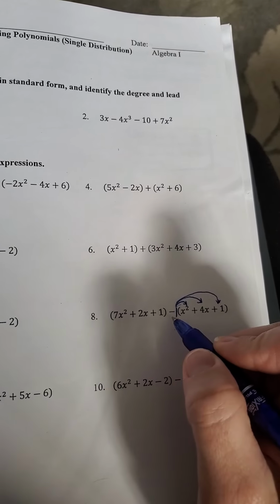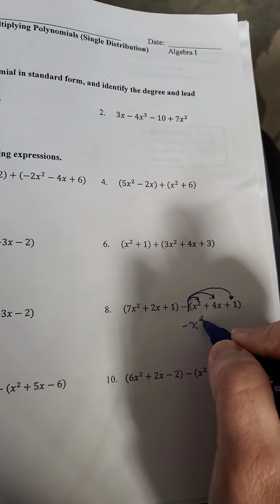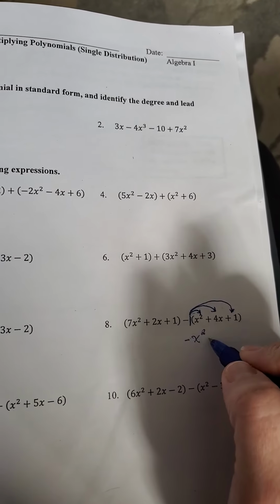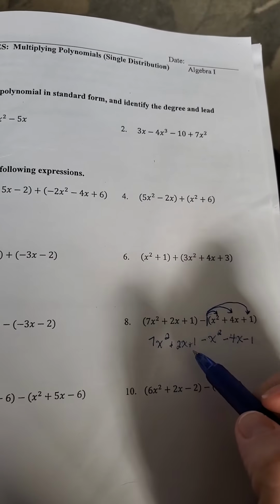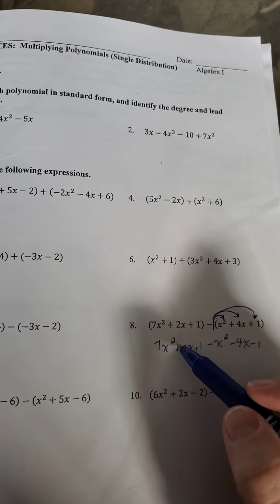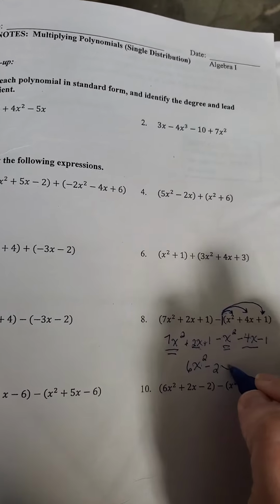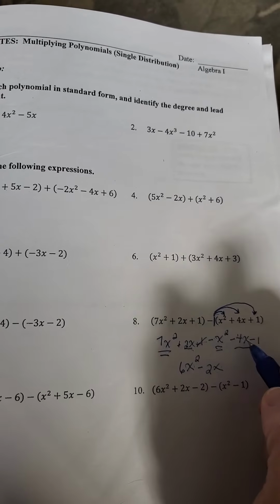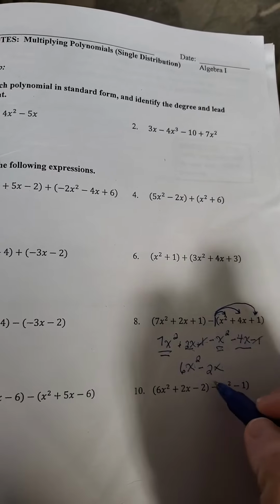Multiplying Polynomials (single distribution)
Single Distribution 14.2